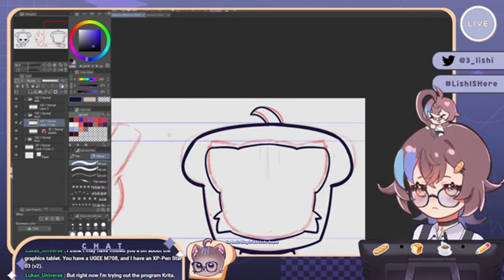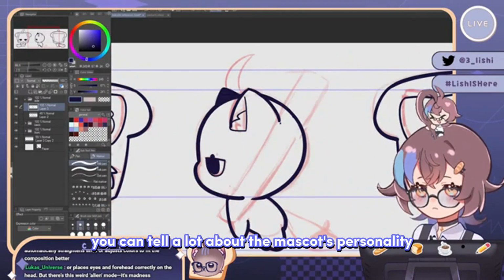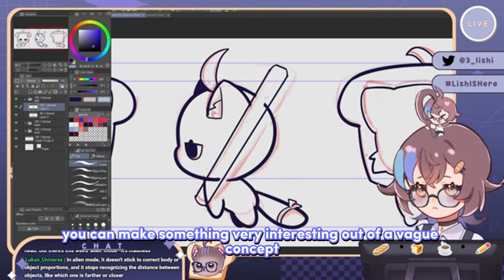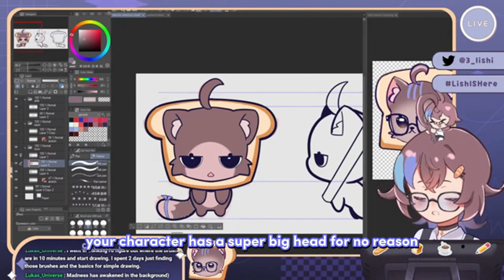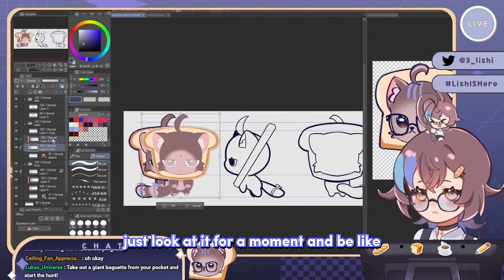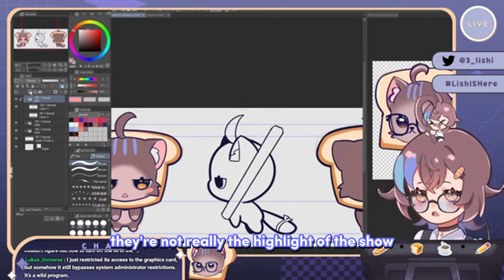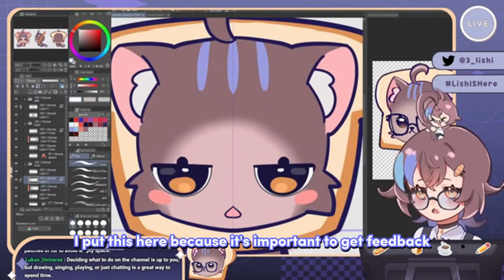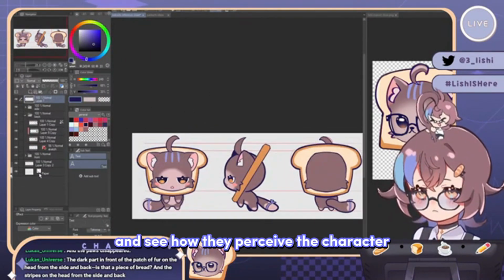The Simpliest Way to Design a Vtuber Mascot in Five Minutes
Hello, I'm Lishi nice to meet you! In this video, I will show you how to make your own mascot, focused on Vtubers (or general content-creators) ! Mascots are a good way to represent and stand out in a crowded market, they can tell a lot about you!

Sorry for the speedpaint quality, taken from this stream:
(Sibling screaming warning)

🔴 Live
🎨Art
💜Fanname
Oshi mark: 🥖

SOCIALS

 MAIN TOOLS

You’ve earned bread🥖